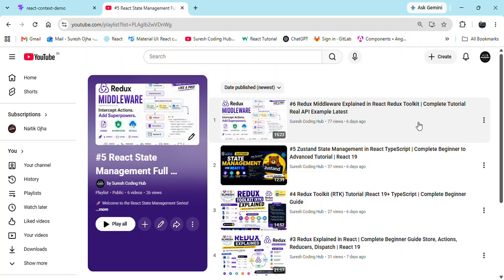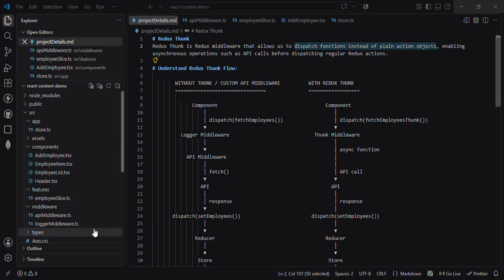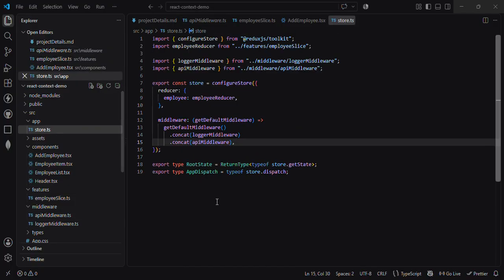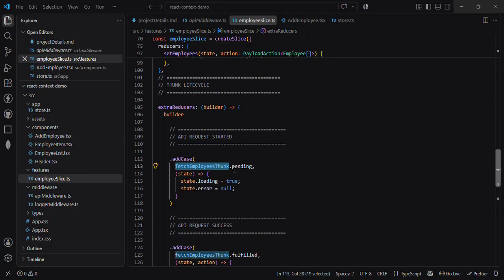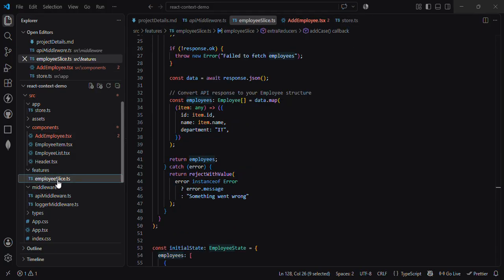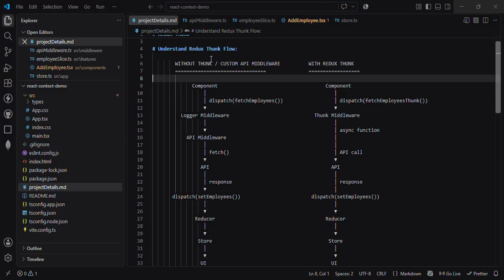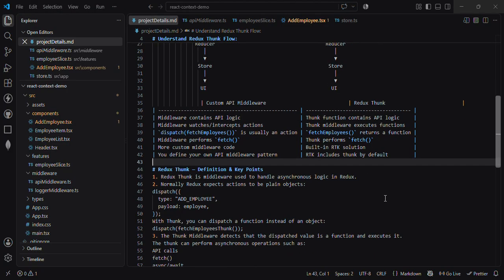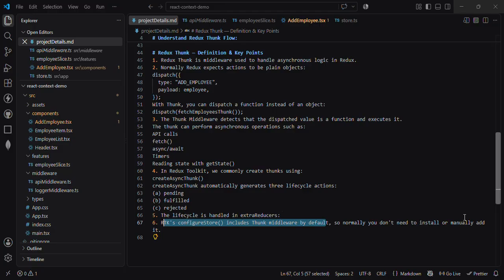#7 Redux Thunk Explained in React | createAsyncThunk with Redux Toolkit + API Call 🚀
🚀 Redux Thunk Explained in React with Redux Toolkit!

In this video, we'll understand Redux Thunk and learn how to handle asynchronous API calls using Redux Toolkit's createAsyncThunk.

Instead of creating custom middleware for API calls, we'll see how createAsyncThunk simplifies the entire async Redux flow.

🔥 In this video you will learn:

✅ What is Redux Thunk?
✅ Why do we need Thunk middleware?
✅ How Redux Thunk works internally
✅ createAsyncThunk in Redux Toolkit
✅ Making API calls with createAsyncThunk
✅ pending, fulfilled & rejected states
✅ Handling loading and error states
✅ Using createSlice with createAsyncThunk
✅ extraReducers explained
✅ Dispatching an async thunk from React
✅ TypeScript integration with Redux Toolkit
✅ Custom Middleware vs Redux Thunk
✅ Complete Employee API example

📌 Complete Flow:

React Component
dispatch(fetchEmployeesThunk())
Thunk Middleware
API Call
pending / fulfilled / rejected
extraReducers
Redux Store
React UI

By the end of this tutorial, you'll have a clear understanding of how asynchronous operations work with Redux Toolkit.

💡 Redux Toolkit automatically includes the thunk middleware when using configureStore(), and createAsyncThunk generates pending, fulfilled and rejected lifecycle actions.

👍 If you found this video useful, Like 👍